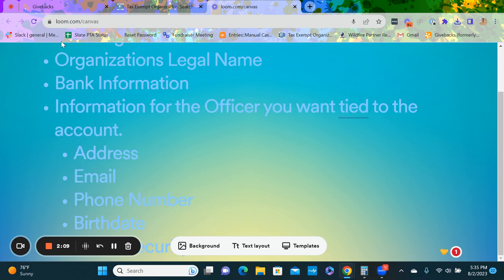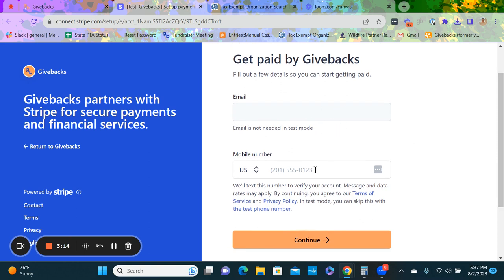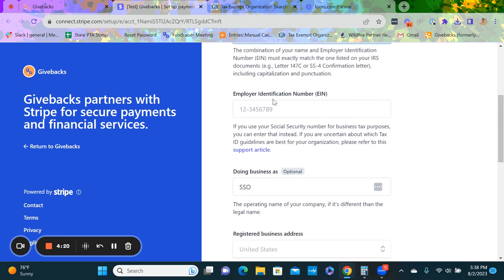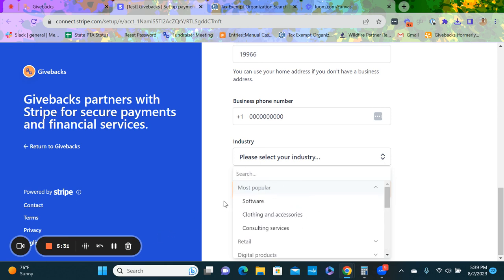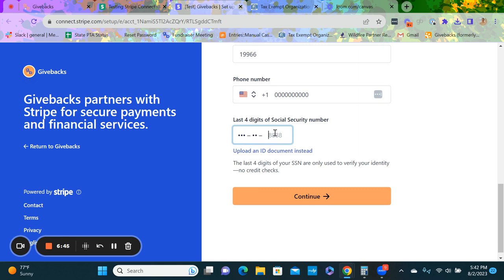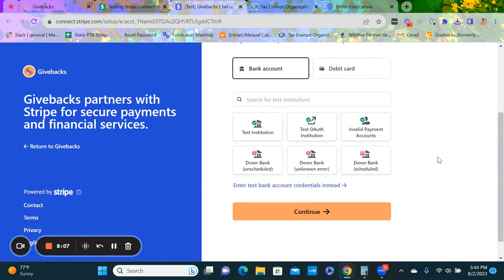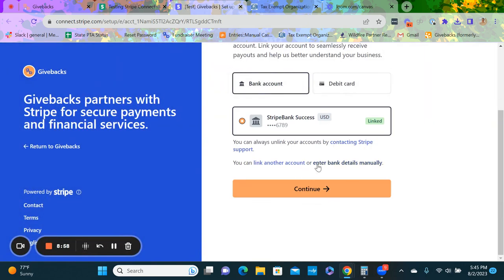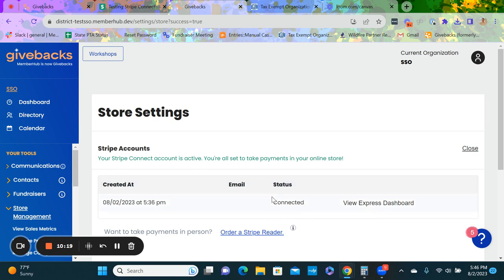Setting Up Your Givebacks Stripe Account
The Stripe account for your Givebacks site is your payment processor, allowing you to accept funds online through your Givebacks Store and Fundraisers.

Before you get started creating your Stripe account you should have the following things handy:
- Your Organization's EIN
- Organization's Legal Name (You can use this link to locate your legal name if needed
-Bank Information
-Information for the Officer you want to be tied to the account.
   -Address
   -Phone Number
   -Birthdate